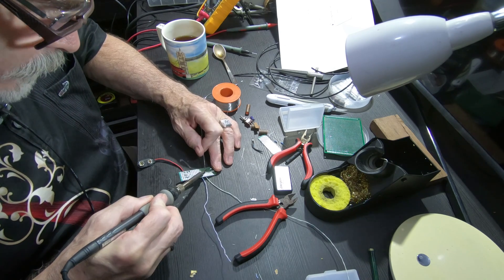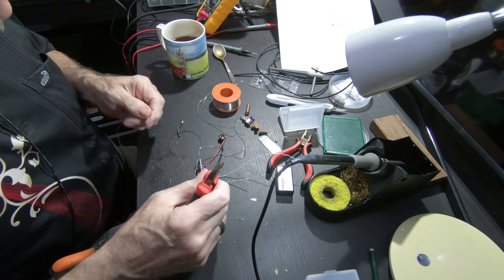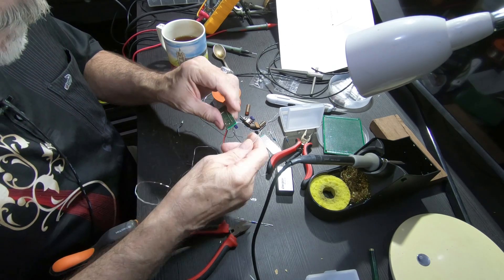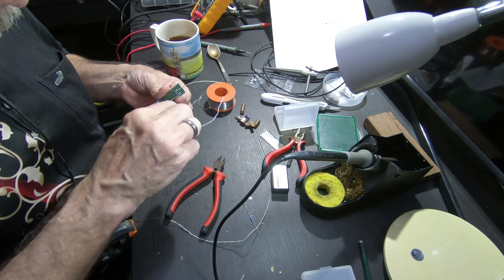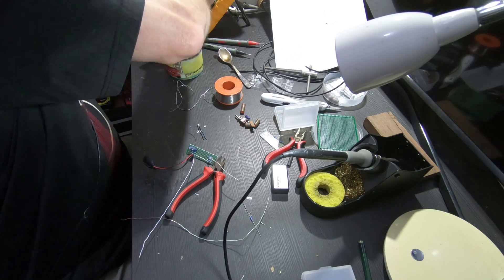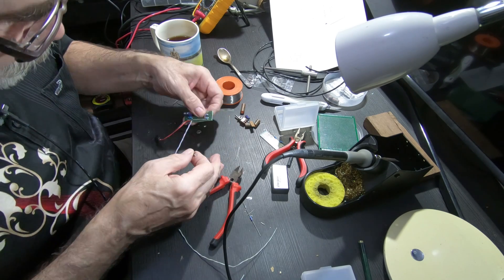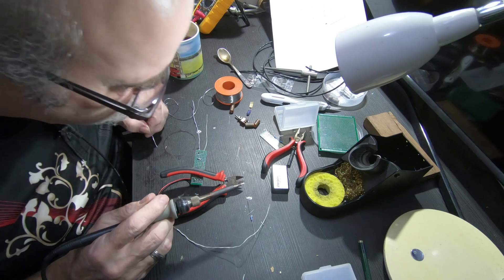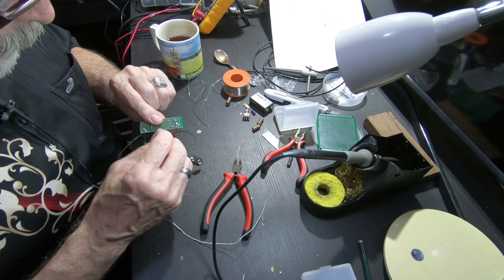How to build a studio grade microphone 7 of 10